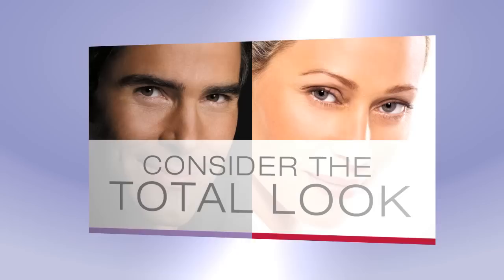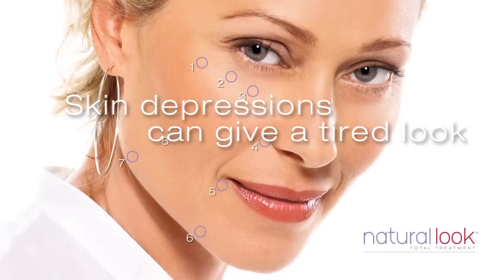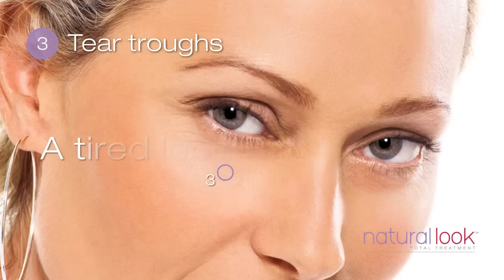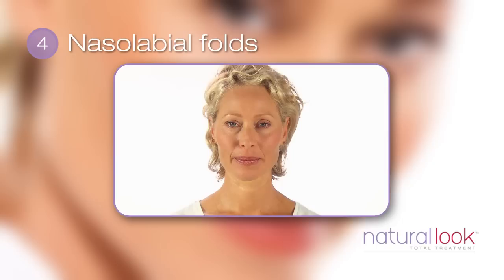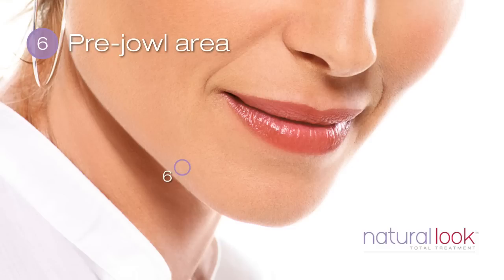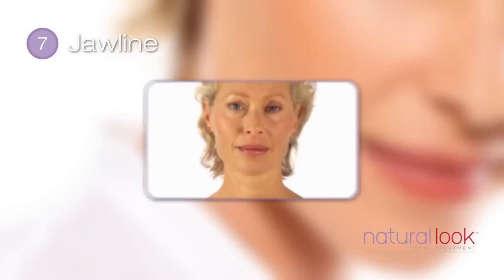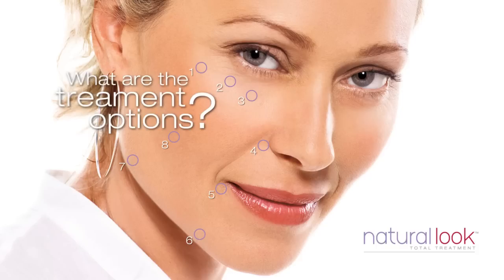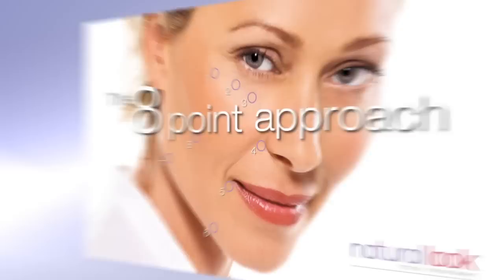The 8 Point Approach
Developed by Dr Mauricio de Maio from Brazil the "8 Point Approach" is a revolutionary new way to achieving a non-surgical face lift without any downtime.